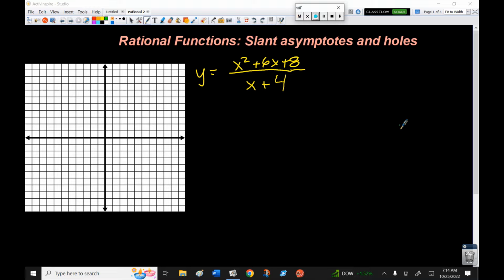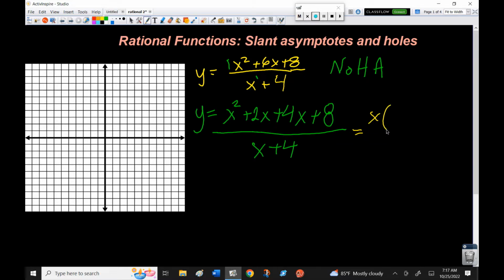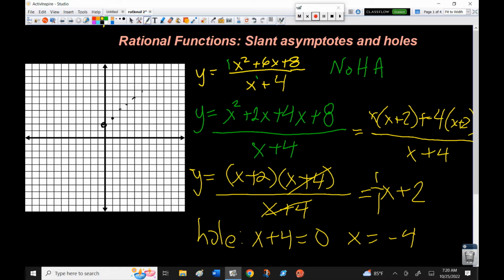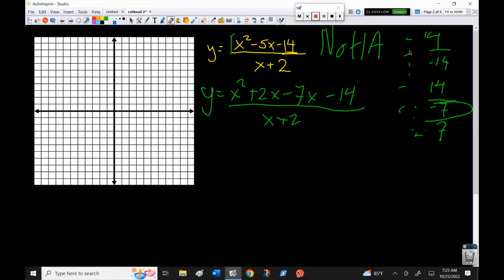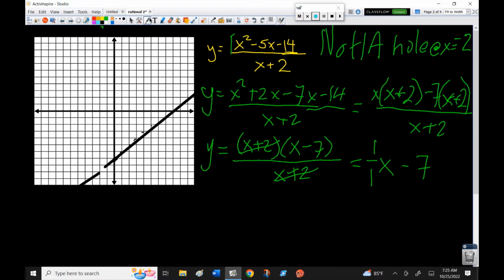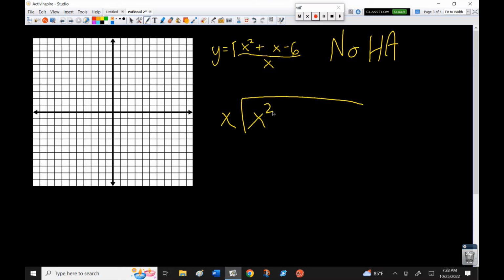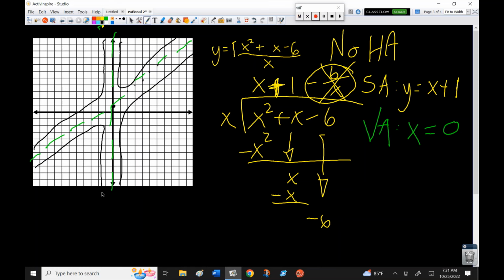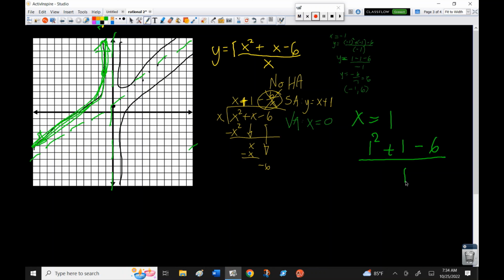PRECAL :rational graphs 2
Rational graphs with holes and SA